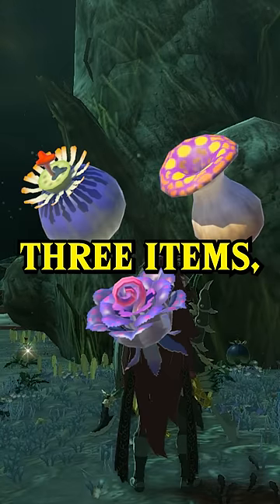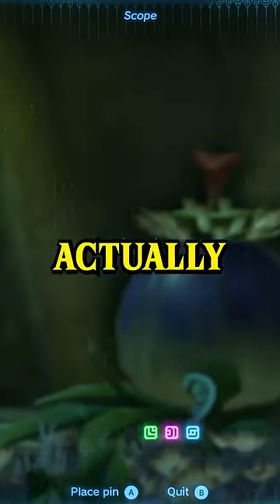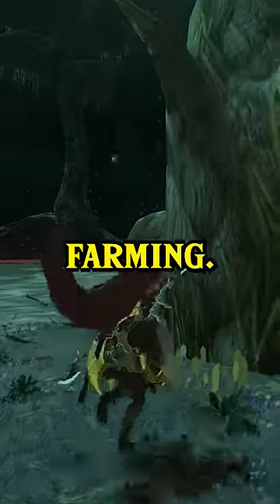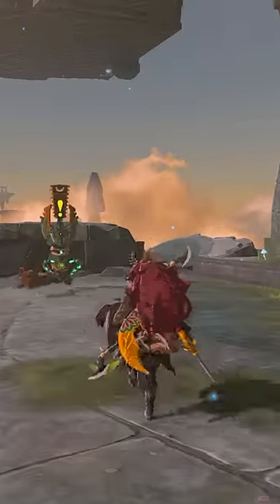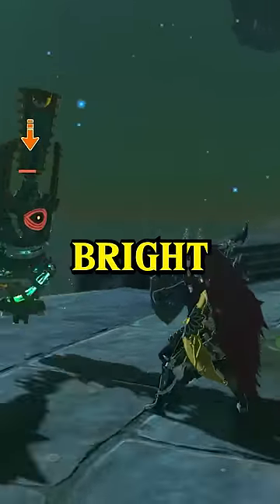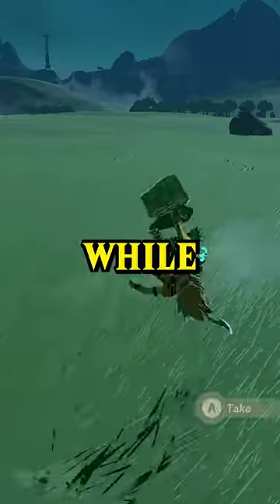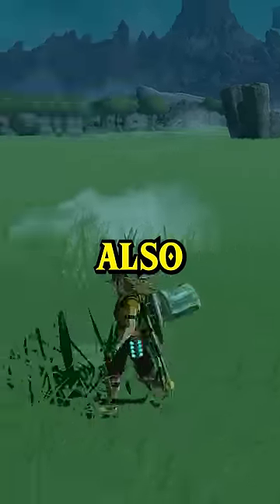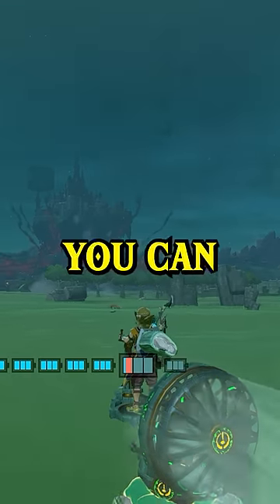Did You Know In Tears Of The Kingdom?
How many of these super secret Tears of the Kingdom tricks did you know!  They're really neat ones, especially the last one for custom vehicles in the game.